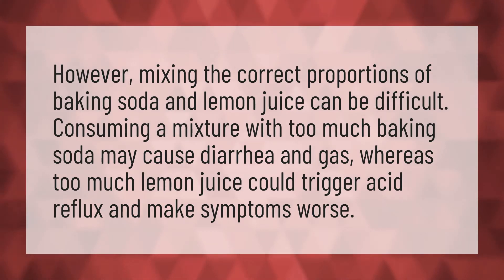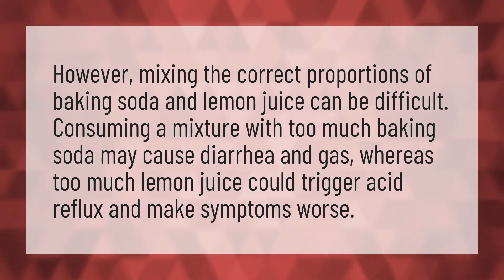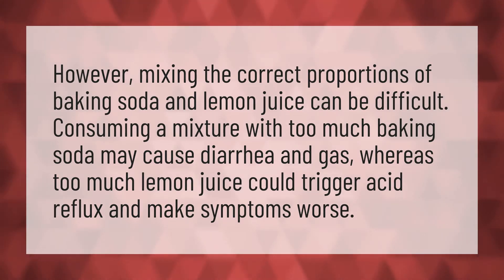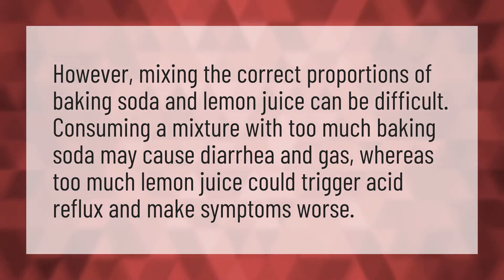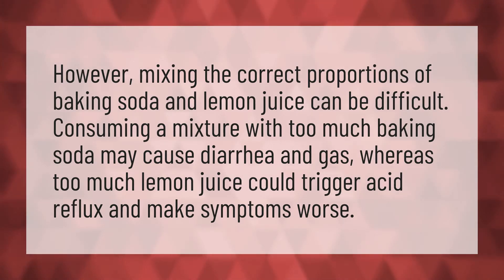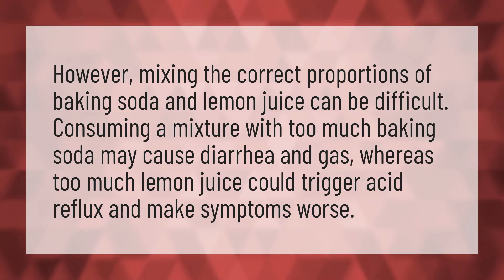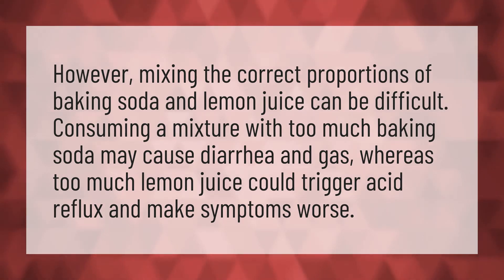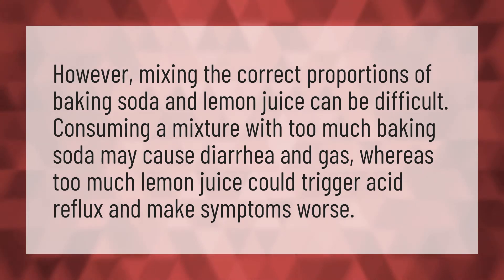Can I mix baking soda and lemon juice?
Homemade Face Mask • Can I mix baking soda and lemon juice?